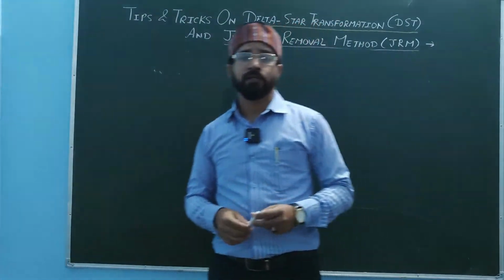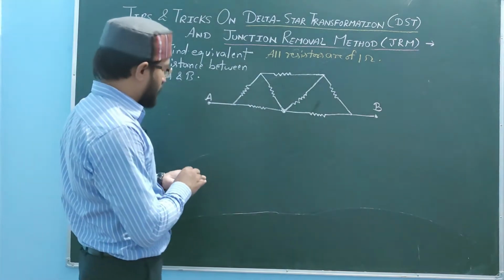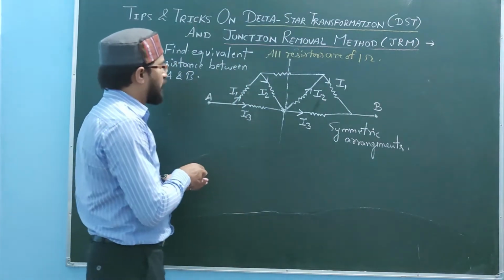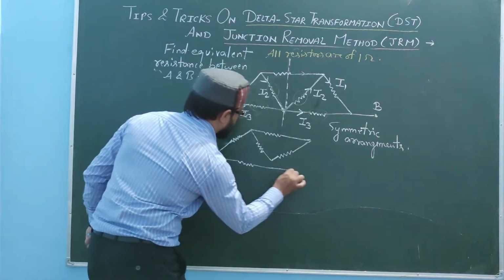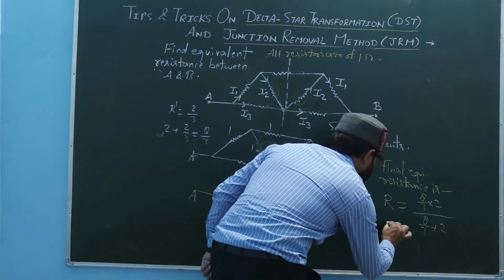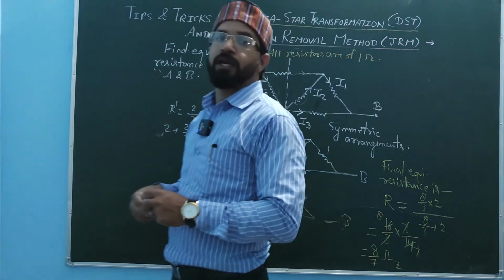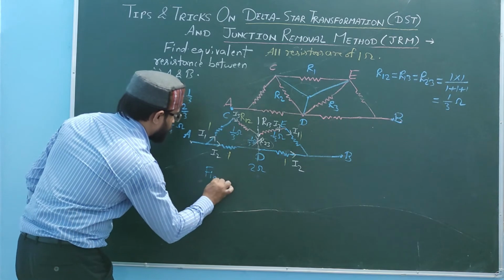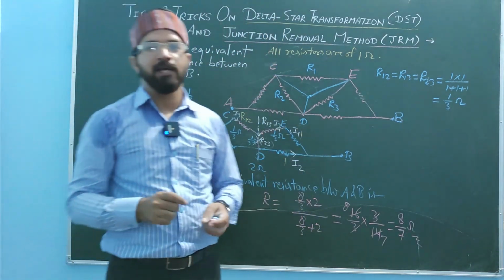How do you solve symmetrical resistance?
How do you solve complex resistance problems?
How do you solve a circle problem in a circuit?
What is the formula of equivalent resistance?

'nda' 'cds' 'gic' 'lic' 'upsc' 'mba' 'banking' 'railway' 'civilservices' 'clock' 'calender' 'mr.goel' 'Mr.Goel' 'physics is science of calculation' 'physics is' 'physics with sumit sir' 'physics with goel sir' 'physics with mr.goel' 'wave' 'wave optics' 'jee' 'jeemains' 'iitadvanced' 'ray optics' 'optical instruments' 'dual nature of radiation and matter' 'kashipur wale sumit sir' 'uttrakhand wale sumit sir' 'uttrakhand ke sumit sir' 'uttrakhand wale goel sir' 'electricity' 'current electricity' 'electrostatics' 'capacitor' 'electrostatic potential and capacitance' 'moving charges and magnetism' 'magnetism and matter' 'electromagnetic induction' 'electromagnetic waves' 'electric charges and fields' 'wave optics' 'atoms' 'nuclie' 'semiconductor' 'physical world' 'units and measurements' 'motion in a straight line' 'motion in a plane' 'laws of motion' 'work, energy and power' 'gravitation' 'mechanical ptroperties of solids' 'mechanical ptroperties of fluids' 'thermal properties of matter' 'thermodynamics' 'kinetic theory of gases' 'oscillations' 'waves' 'coefficient of restitution' 'modulus of elasticity' 'young modulus' 'bulk modulus of elasticity' 'poisson's ratio' 'potentopmeter' 'meter bridge' 'optical instruments' 'postulates' 'escaped velocity' 'orbital velocity' 'bernaulli's theorem' 'principle of continuity' 'ideal fluids' 'stream line flow' 'heat engine' 'steam engine' 'doppler effect of sound' 'beats' 'stationary waves' 'solid' 'liquid' 'gas'